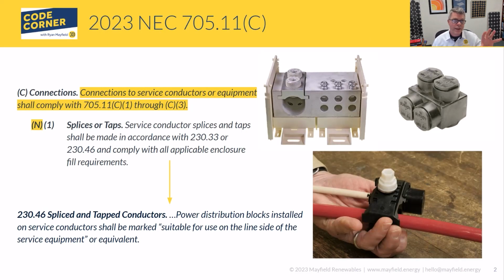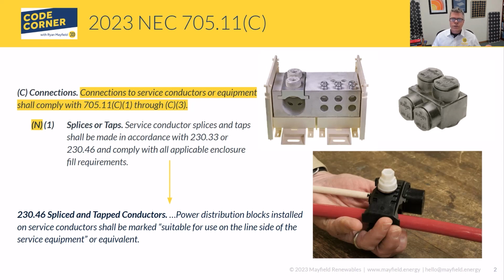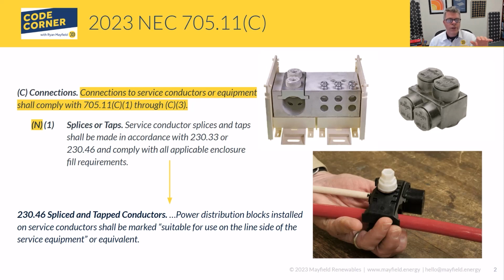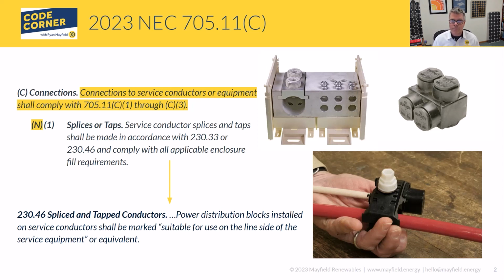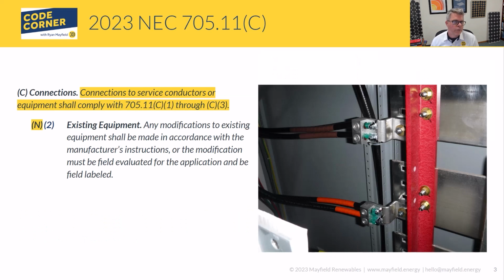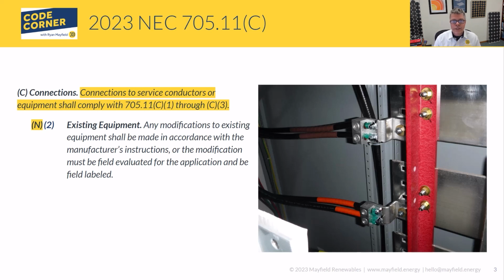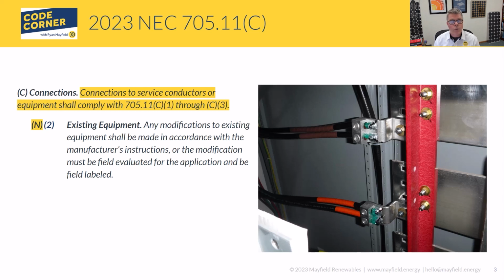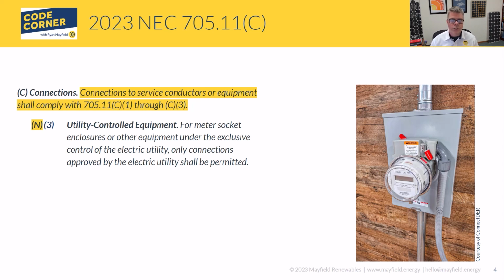2023 NEC 705.11(C) Connections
In this edition of Code Corner, Ryan Mayfield discusses the 2023 NEC 705.11(C) Connections. Watch to learn more.

Take NABCEP-certified online courses or schedule in-person trainings on solar-plus-storage codes and standards